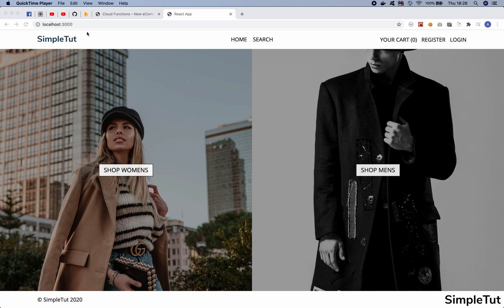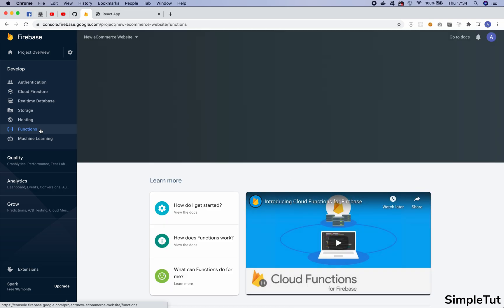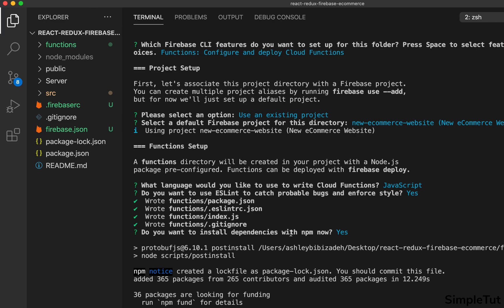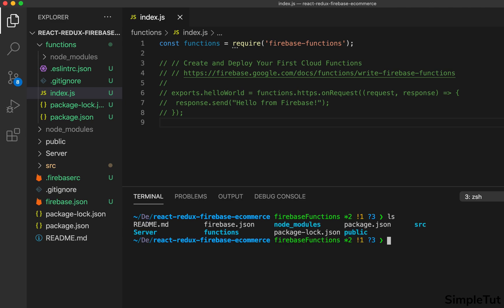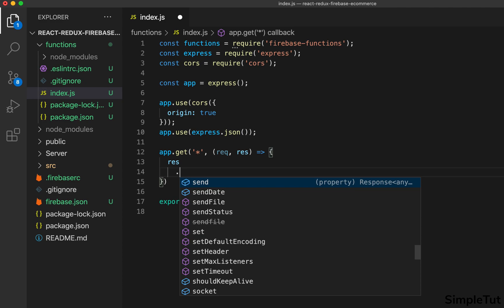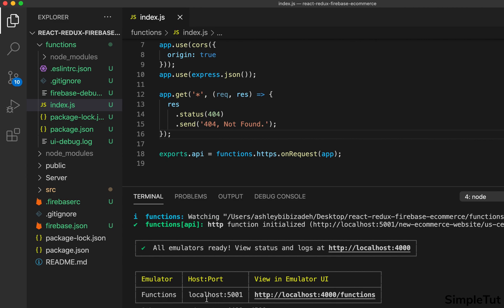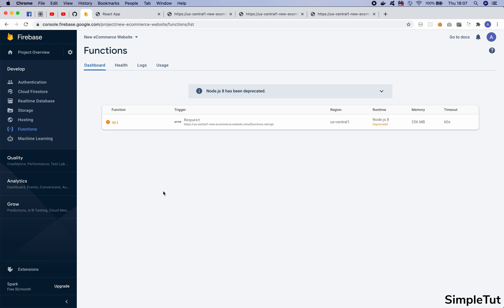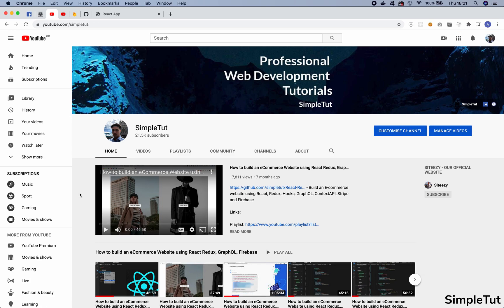How to build an eCommerce Website using React Redux, GraphQL, Firebase #19 – Firebase Functions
- Build an E-commerce website using React, Redux, Hooks, GraphQL, Context API, Stripe and Firebase

Social Media & GitHub